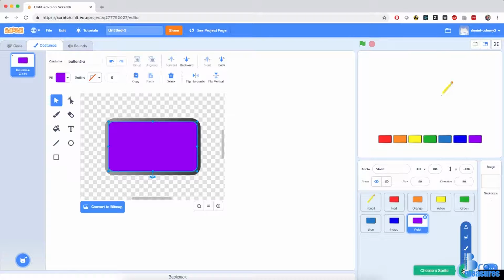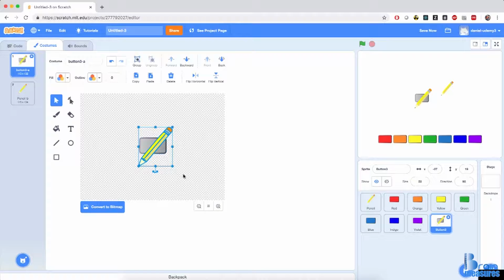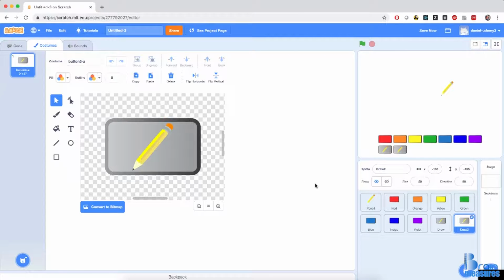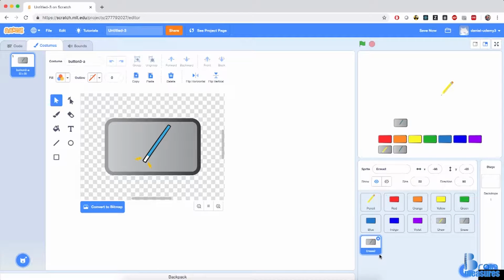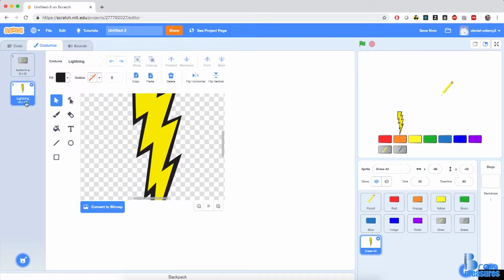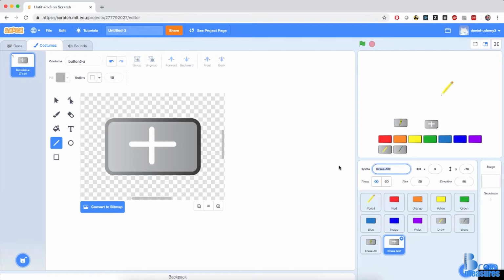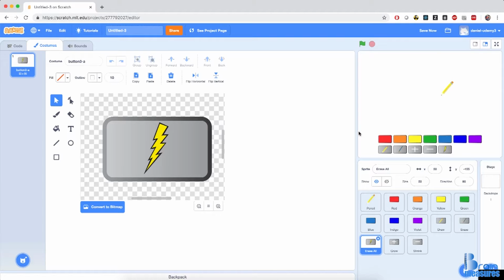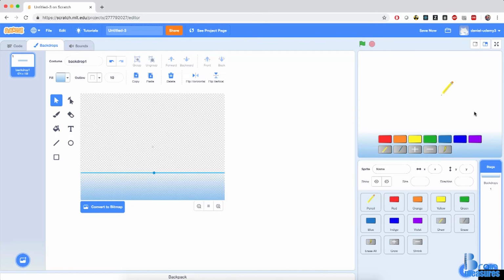Scratch 3.0 l Kids 6 to 14yrs I Section 3 l Lesson 11 l Finishing the Sprites and Backdrop